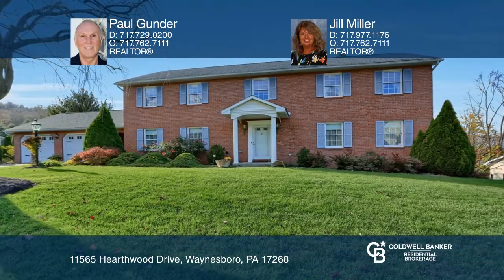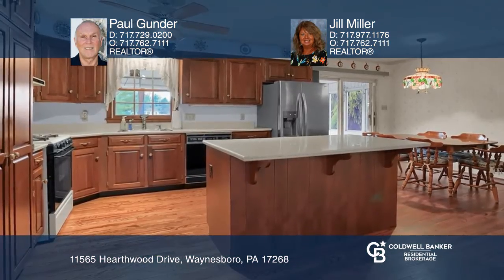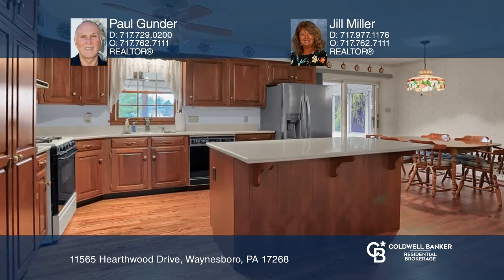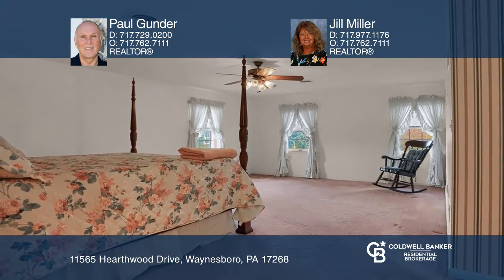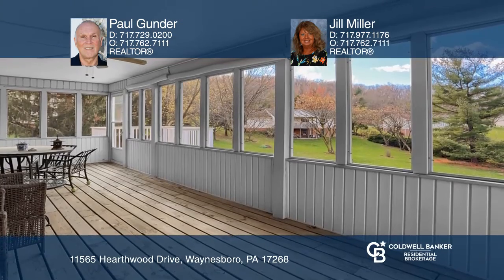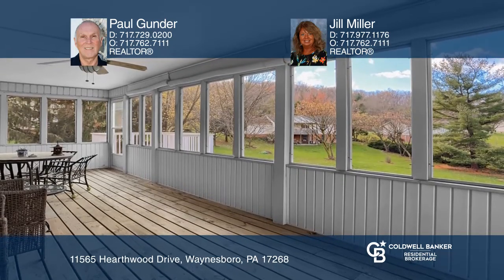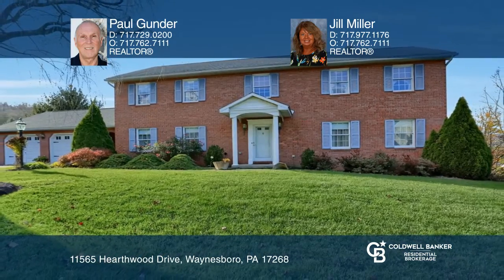11565 Hearthwood Drive Waynesboro, PA | ColdwellBankerHomes.com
11565 Hearthwood Drive, Waynesboro, PA

This spacious home features a large eat-in kitchen with cherry cabinets and Corian counter tops. Other features include a separate dining room, formal living room and a family room with a gas fireplace. The primary bedroom has a sitting/office area, walk-in closet and brand-new shower. The unfinishe